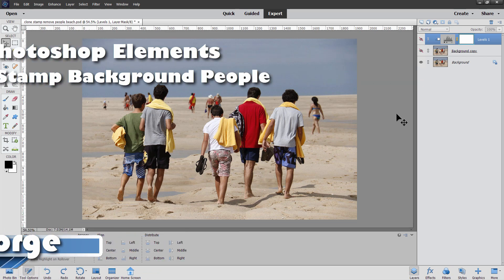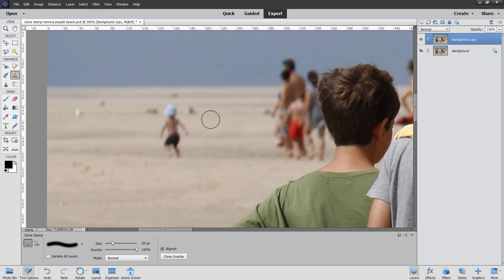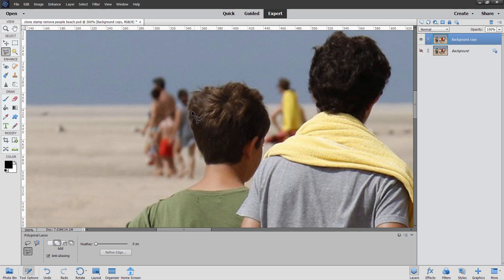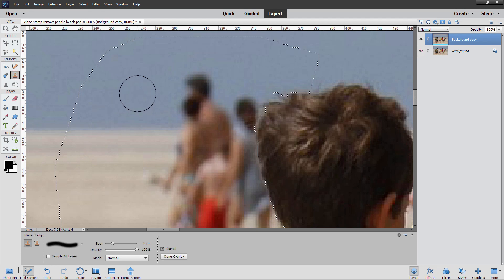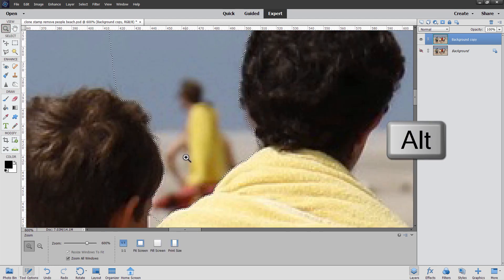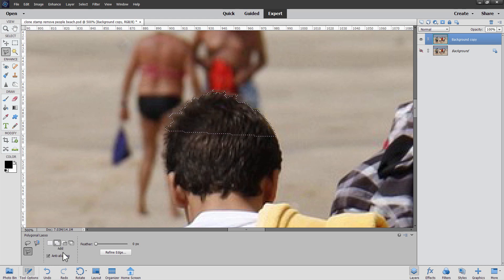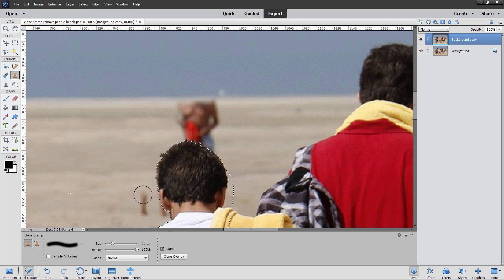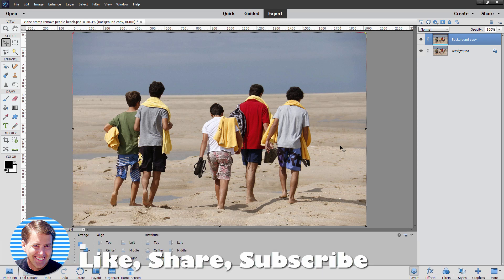How to Remove Background People with Photoshop Elements Clone Stamp Tool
Here is how to remove people from a background using the Photoshop Elements Clone Stamp Tool.

This is an easy and very accurate way to remove unwanted objects and people from a photo. Simply make a selection around the area you want to remove to protect other image areas then use the clone stamp tool to remove the unwanted content.

00:00 Photoshop Elements Remove Background People
00:30 Decide on the technique to use
01:04 How to use the Clone Stamp Tool
03:21 Remove people using the Clone Stamp without selections
04:09 Remove people with a selection and the Clone Stamp Tool
07:40 Remove people from between 2 foreground people
10:17 Remove lone figure from background
10:33 Remove People from behind a head
11:34 Continue a selection that closes by accident
14:03 Remove last person from background
15:30 Like Share Subscribe